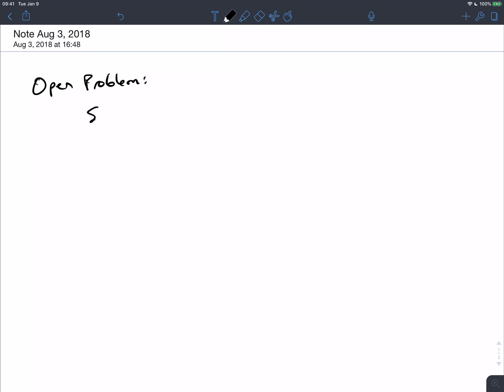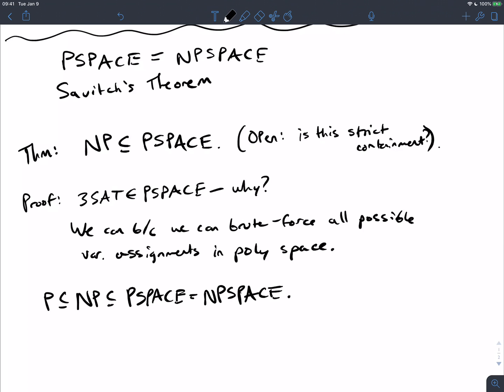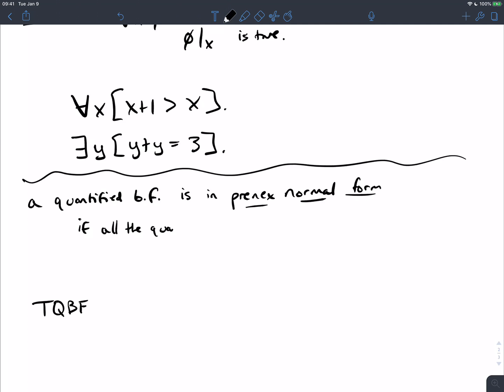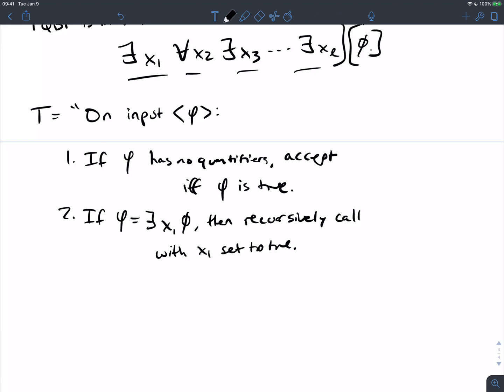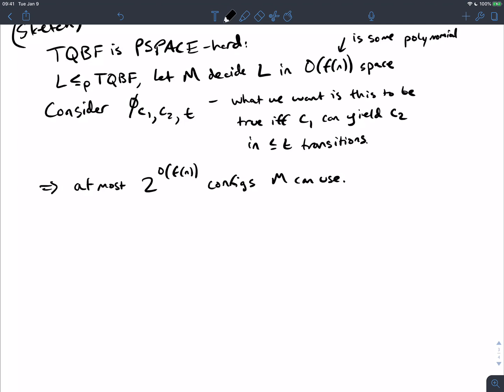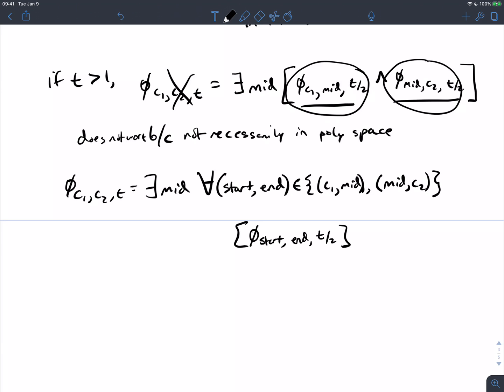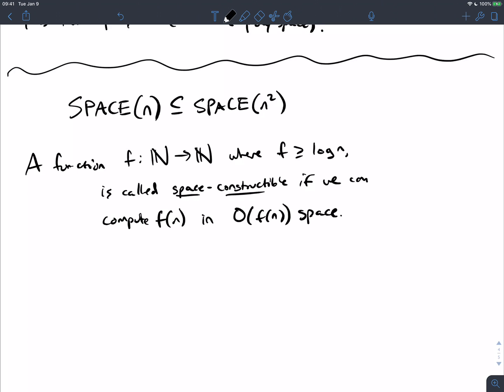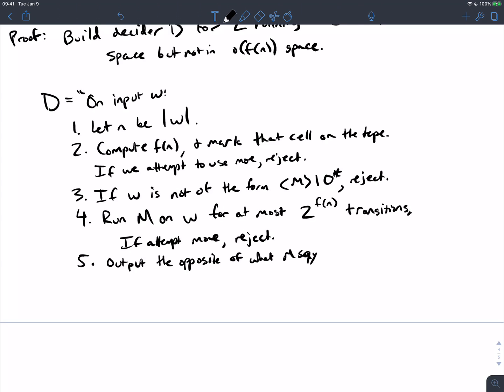TQBF PSPACE-complete, Space Hierarchy Theorem - CSE355 Intro Theory of Computation 8/03 Pt. 1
In which we show the proof that TQBF is PSPACE-complete, and prove the space hierarchy theorem.